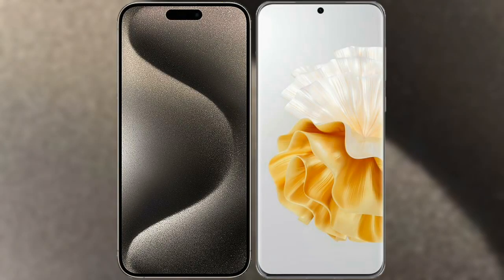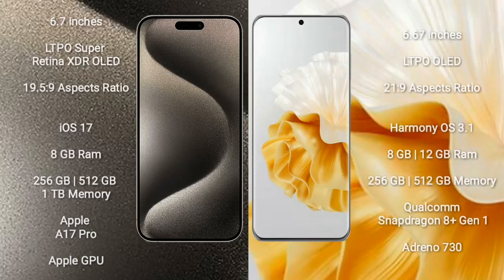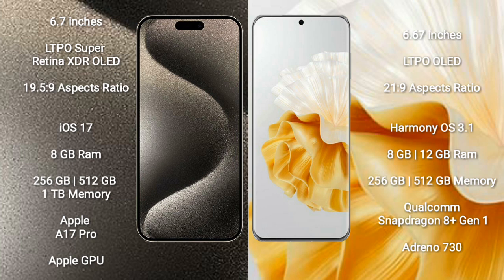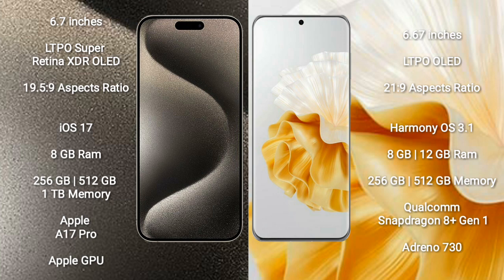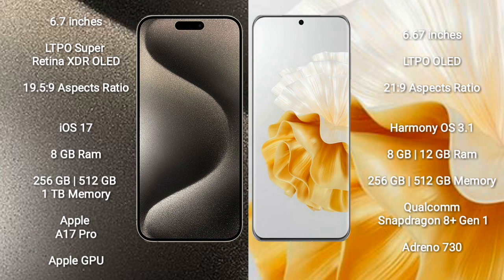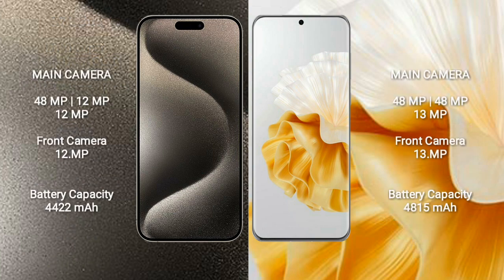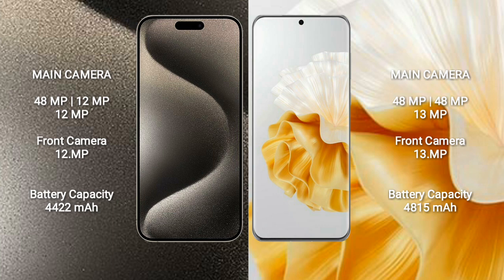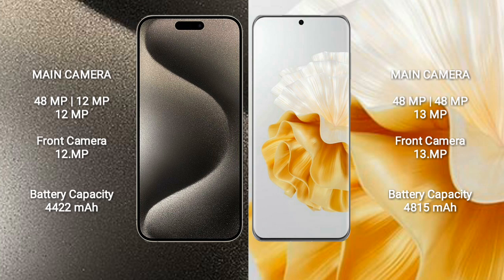iPhone 15 Pro Max vs Huawei P60 Pro Review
iphone 15 pro max vs huawei p60 pro
apple 15 pro max vs huawei p60 pro